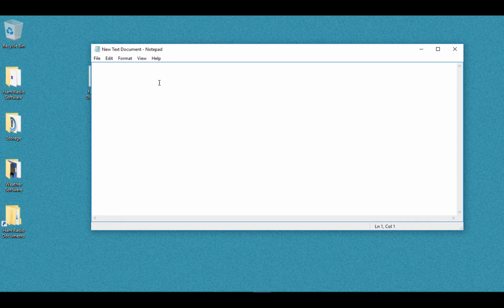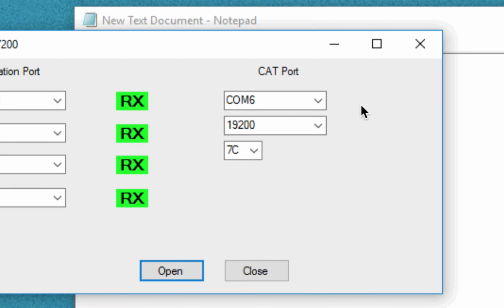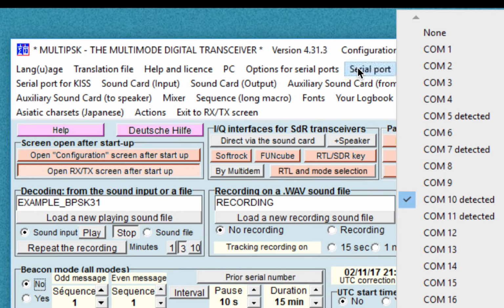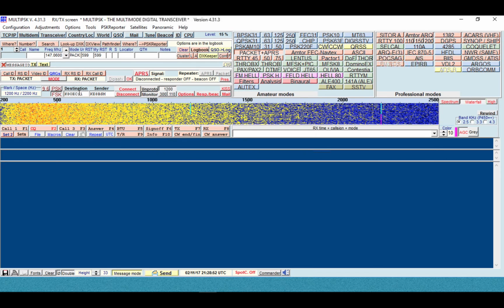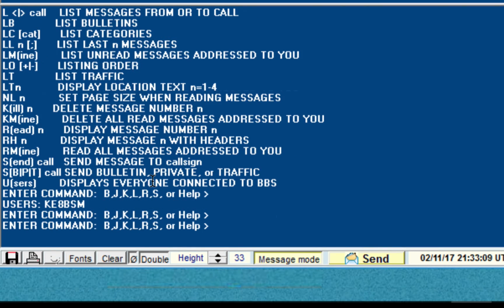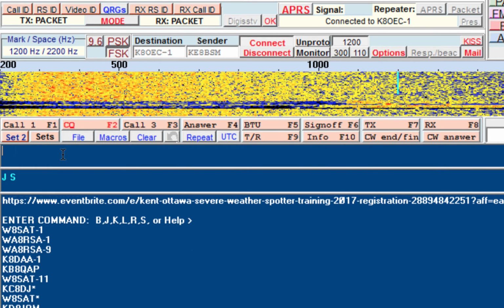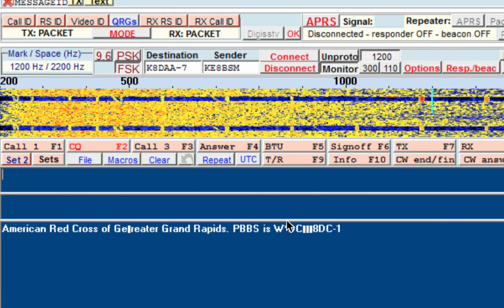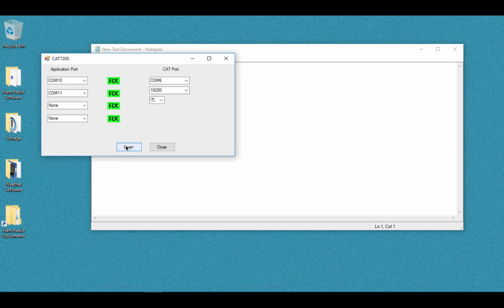Amateur Radio VHF Packet and BBS Access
Pardon a non-edited video today!

A little tutorial & demo showing how to use VHF packet with an ICOM IC 9100. We take a look at software setup & configuration as well as a demo of how to access a BBS (Bulletin Board System).